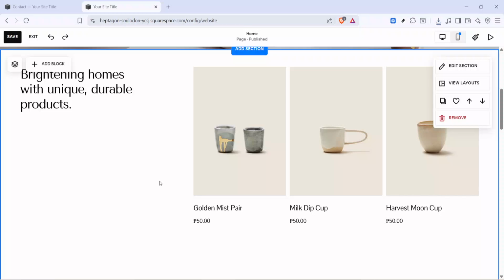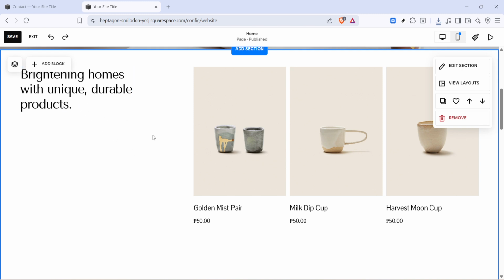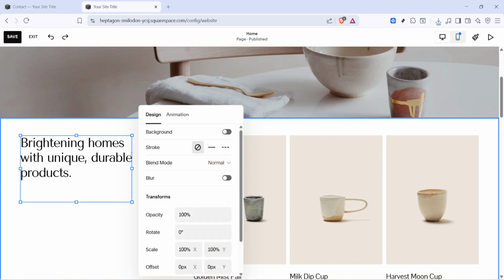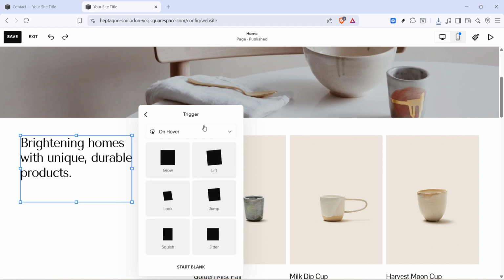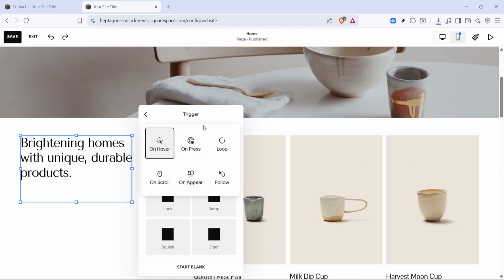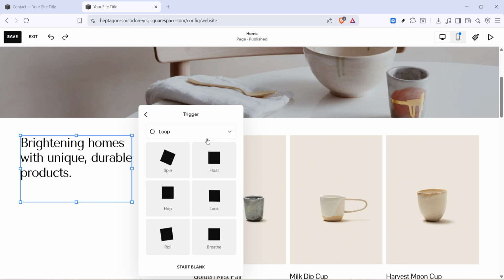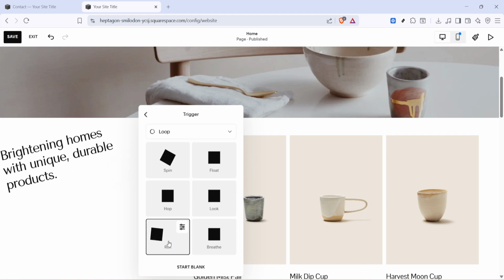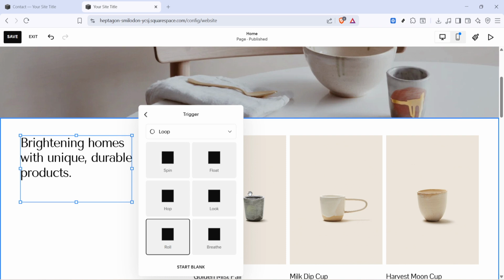How to Add Animations to Your Squarespace Website (Step By Step 2026)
How to Add Animations to Your Squarespace Website